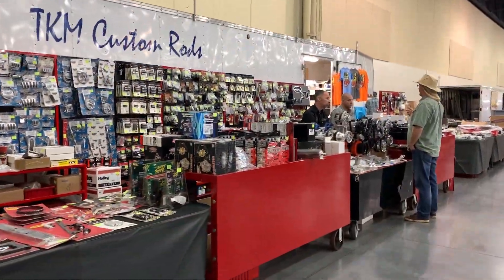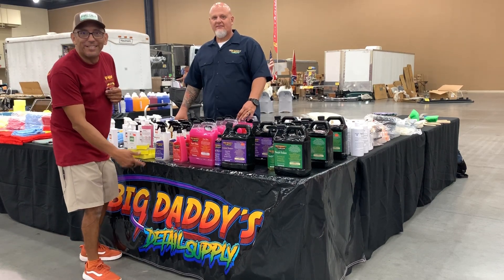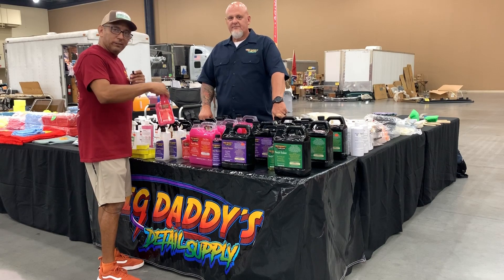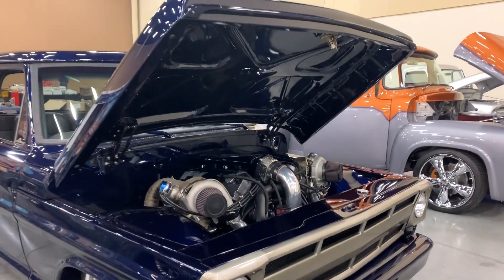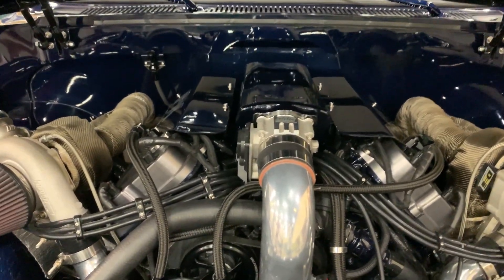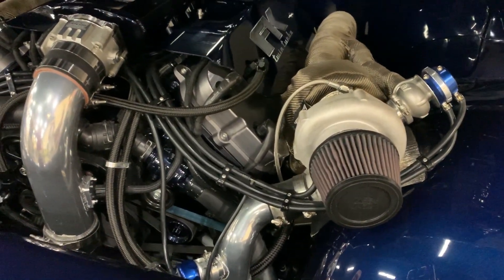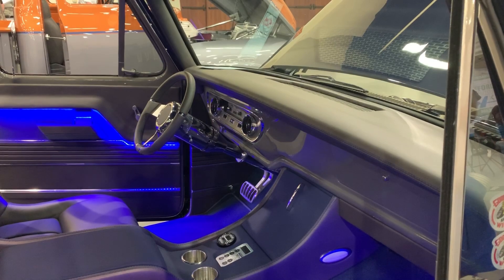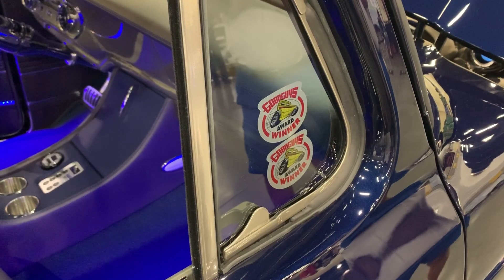F-100 Supernationals Fall Show Sevierville TN. 2019 (Part #2)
Epic continuation of the F-100 Supernationals Fall Show we thank everyone for their time .